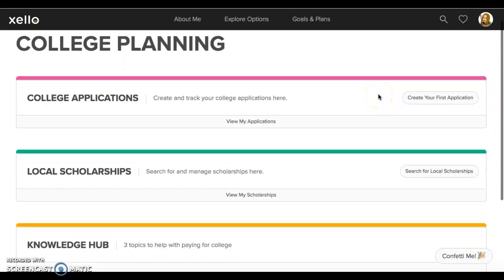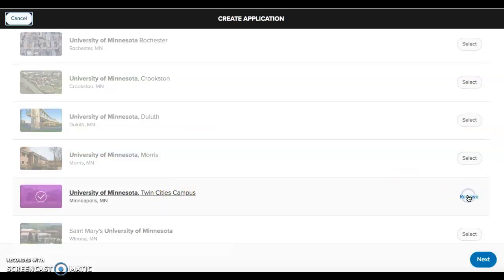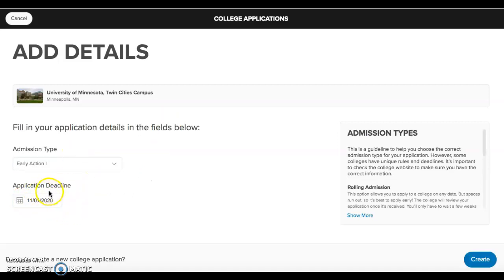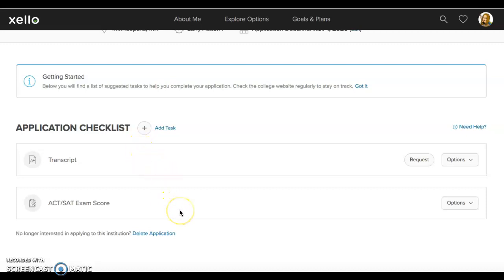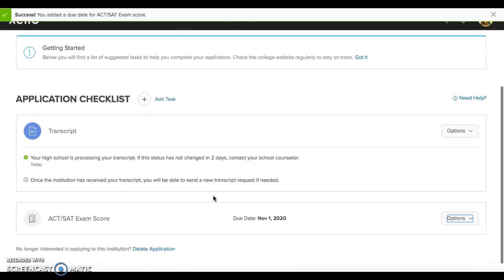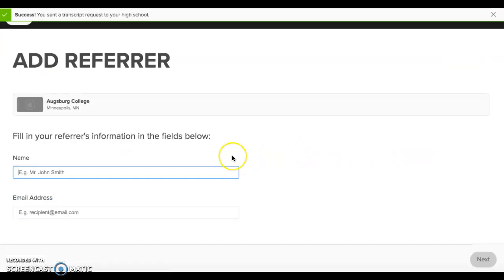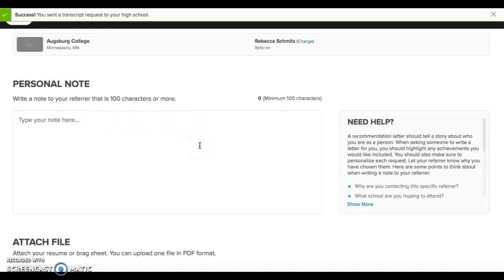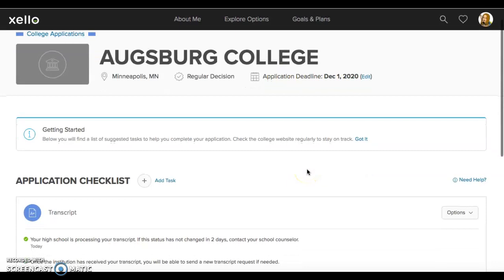Requesting a Transcript